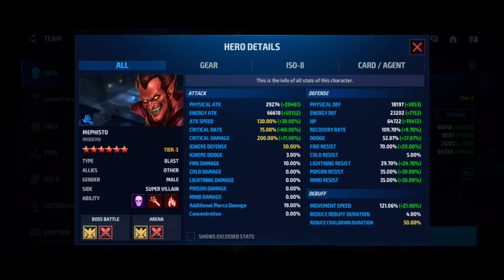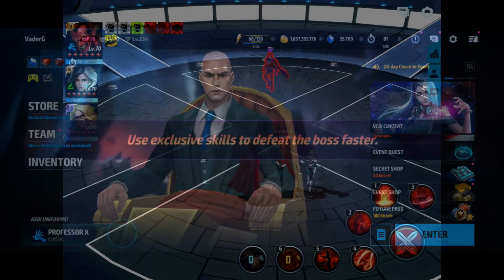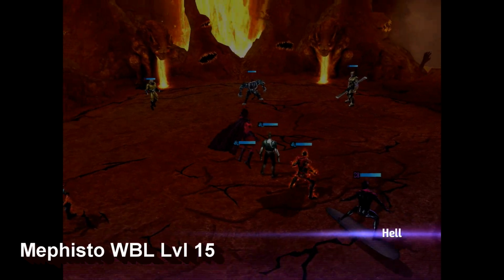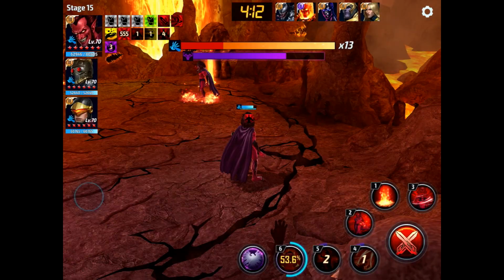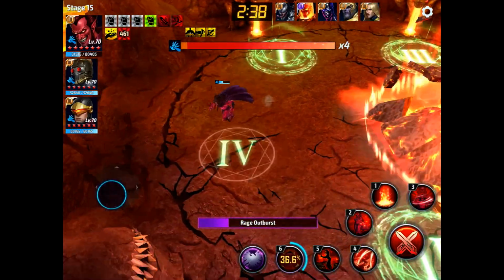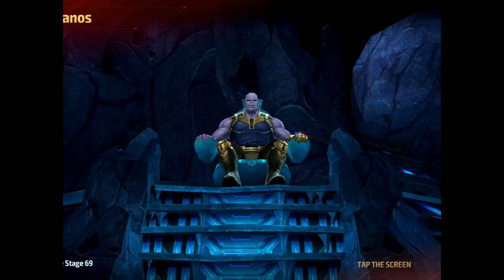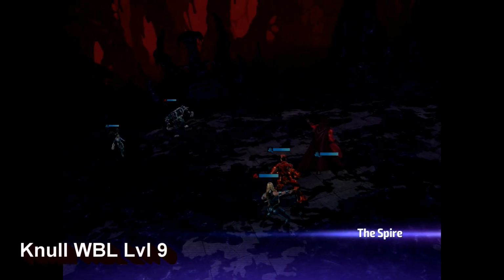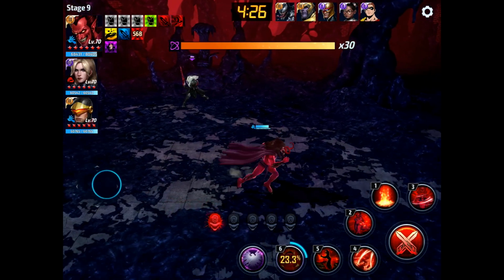Mephisto PVE Meta | PVE Overview WBL DRX GBR WBU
Too OP!!!.My favourite character to play right now we run Mephisto through WBL, DRX, GBR, WBU in this video. Also watch my last video to check out his ABX performance. Timestamps:
* DRX 3:01
* GBR 3:31
* Mephisto WBL lvl15 4:09
* Thanos lvl69 7:00
* Knull lvl9 8:27
* Maw lvl99 10:09
* Cull lvl99 10:47

I need to disclose that "I will be receiving free game items and other perks from Netmarble as a part of the Star Creator Club" for posting 4 videos per month.